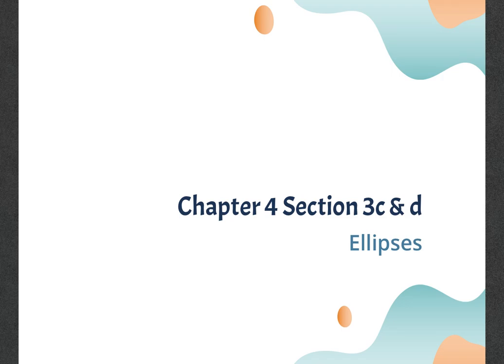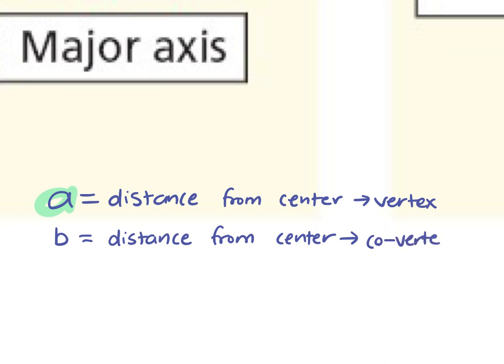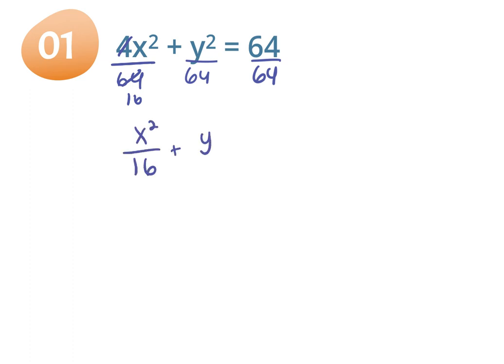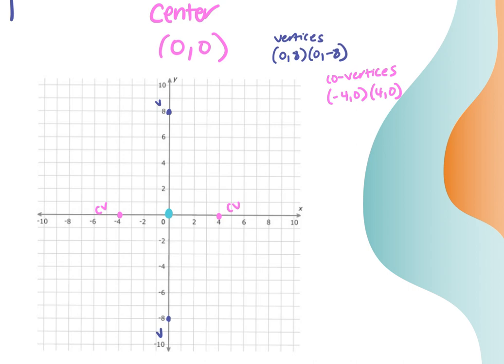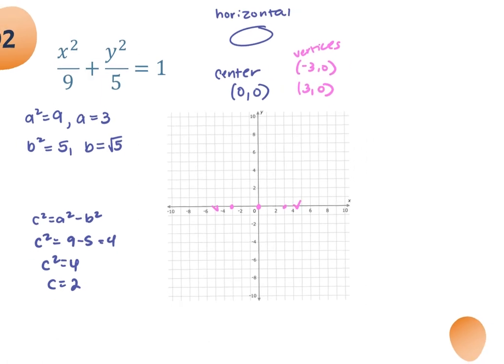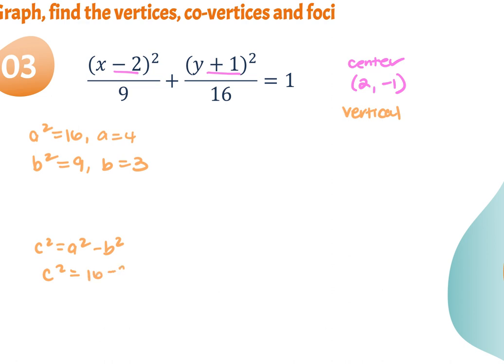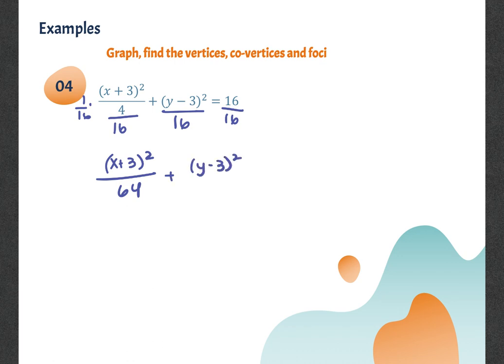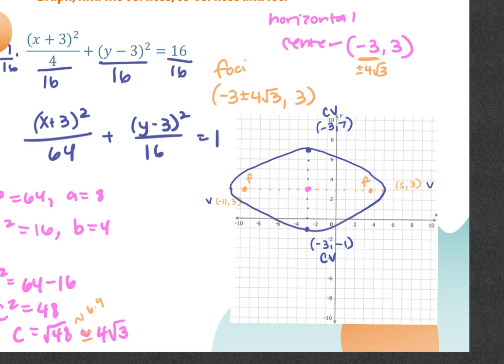1.18_4.3c Ellipses (day 1)